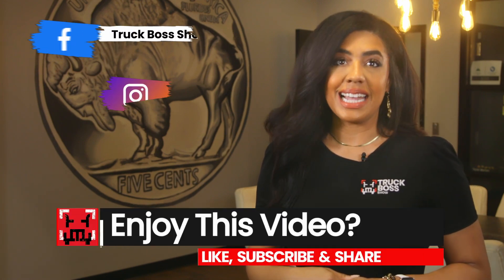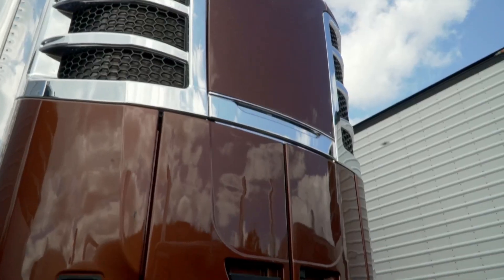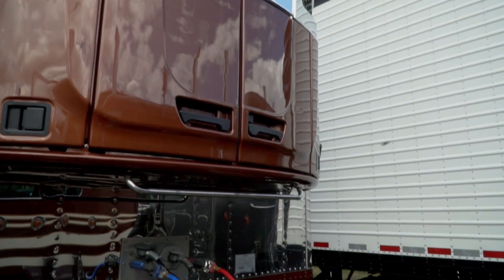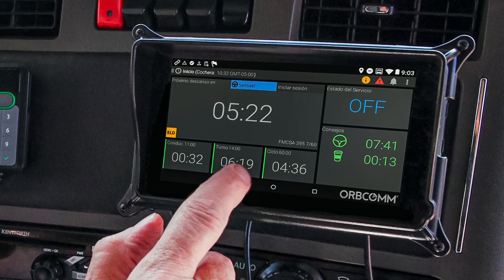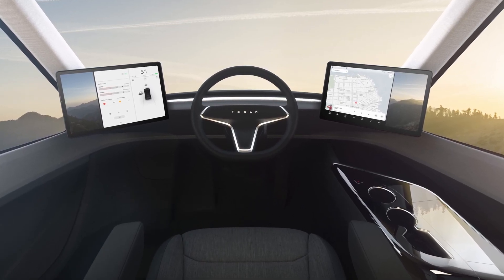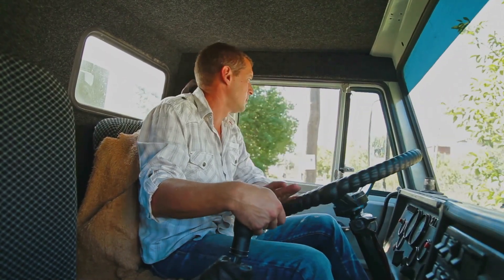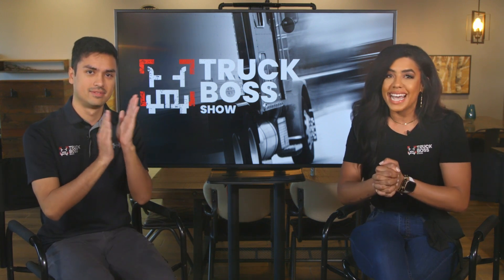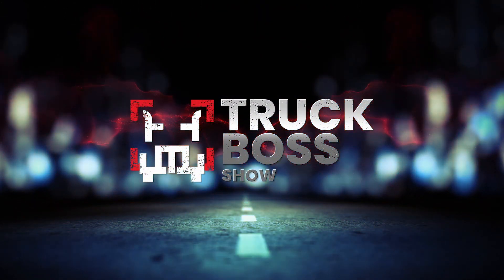Legendary Peterbilt & Future of Trucking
On this episode, we get an exclusive tour of a legendary brown Peterbilt, and we learn about the future of trucking with Michael Clements of Trucking for Millennials.

Are you looking to become your own boss? If so, check out TBS Factoring Service:

Are you looking to process your authority for free? If so, check out Truckers' Bookkeeping Service: